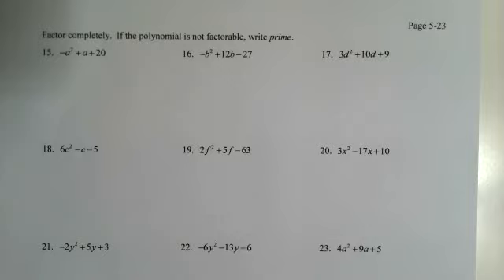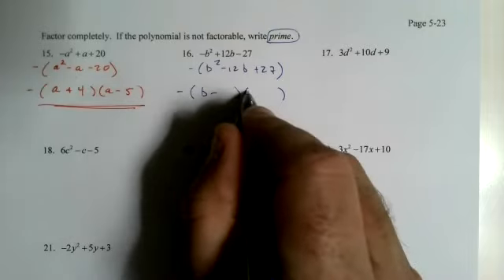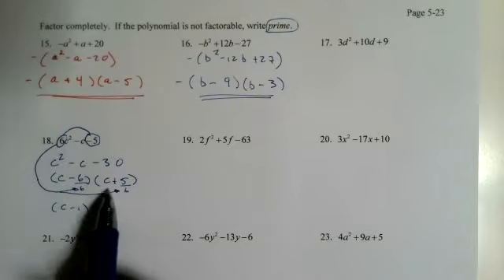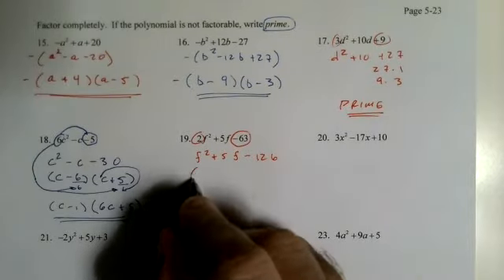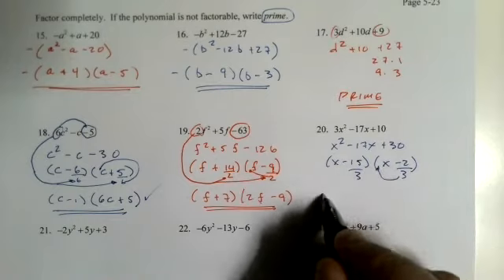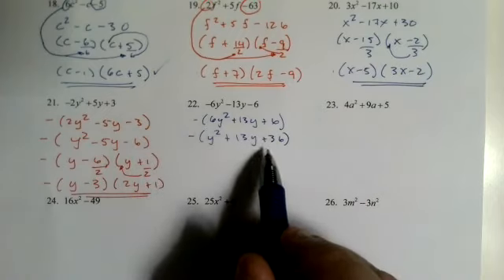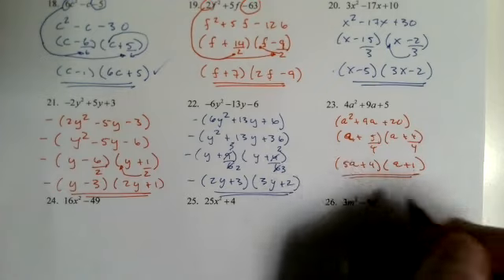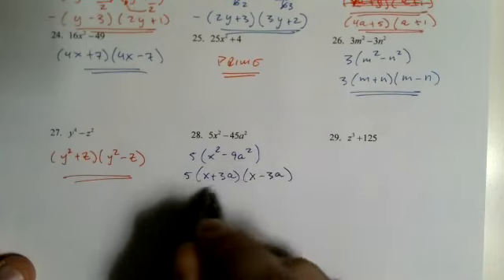210 and 240 5 4 Complex Factoring Addendum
210 and 240 Algebra II lesson complex factoring - addendum to the lesson